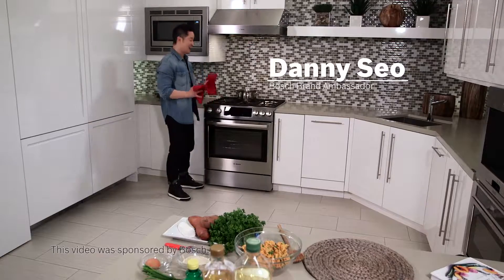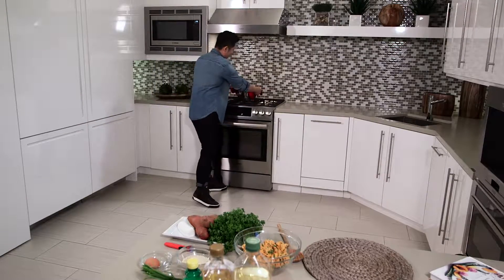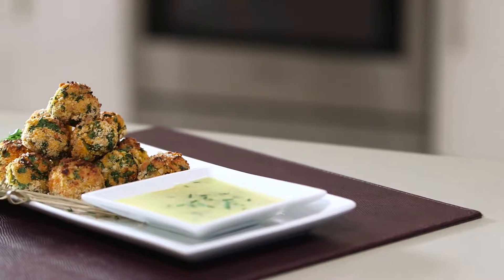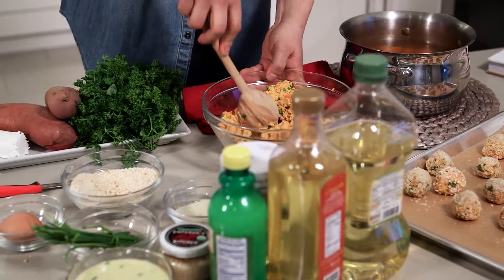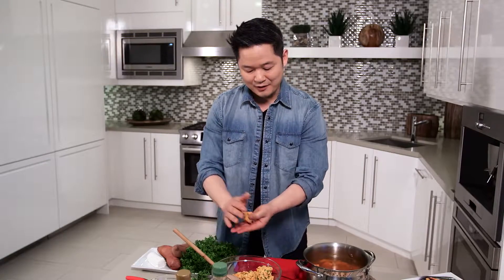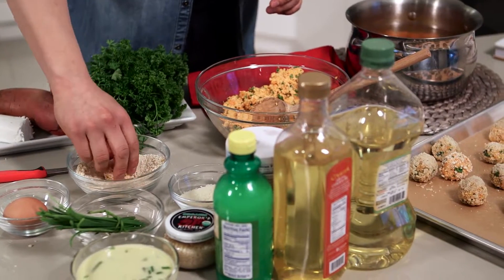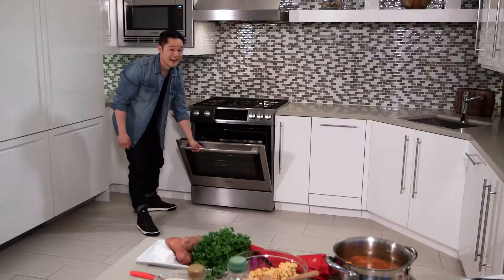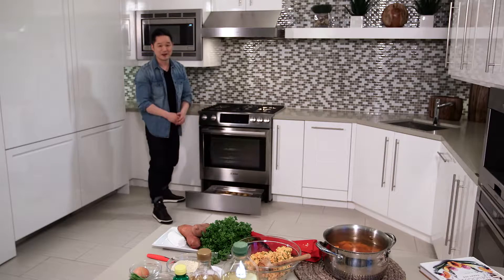Bosch Appliances at Heydlauff's Appliance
Danny Seo shows you how to make baked sweet potato croquettes, a healthy and delicious dish for you and all of your loved ones. With a Bosch kitchen appliance set, cooking is efficient and fun. Stop by Heydlauff's Appliance in Chelsea, MI or shop